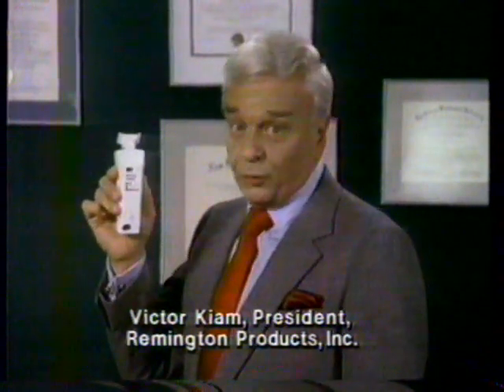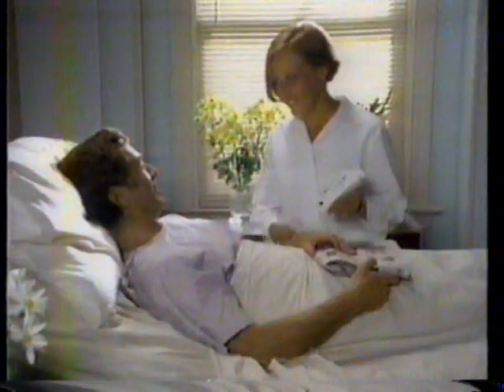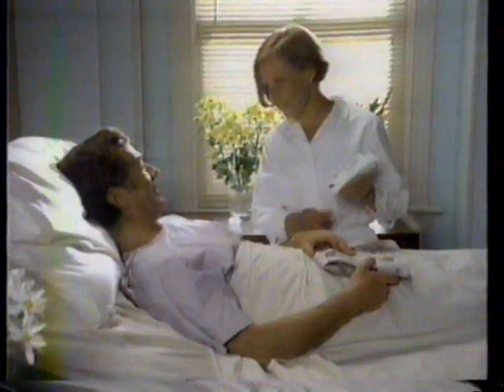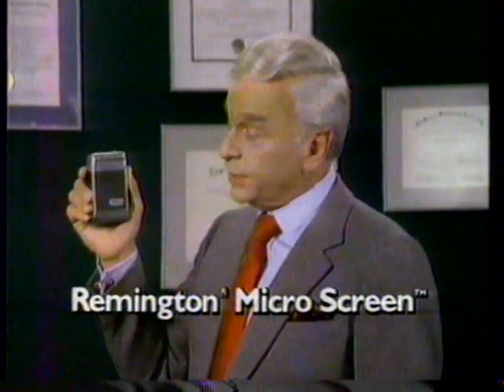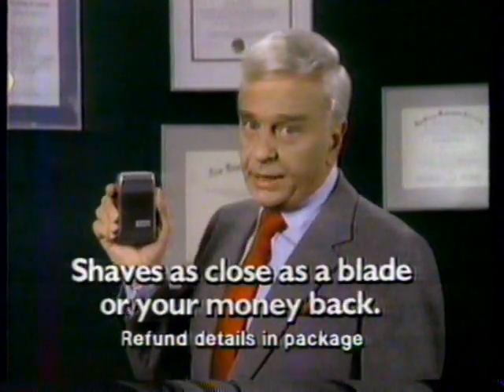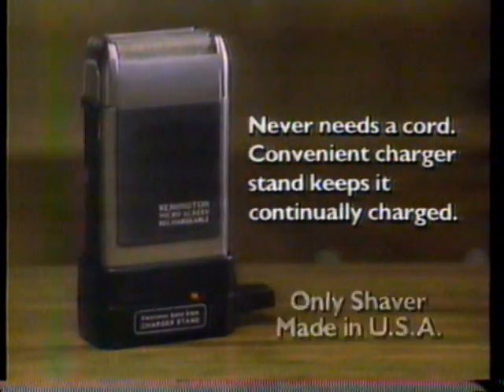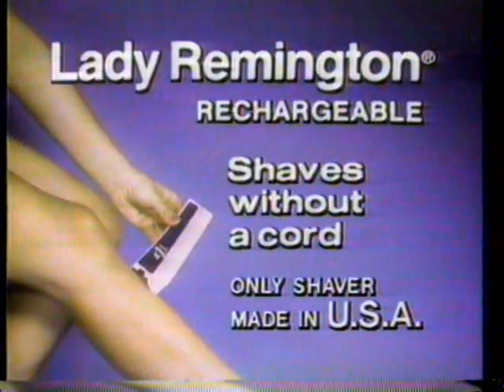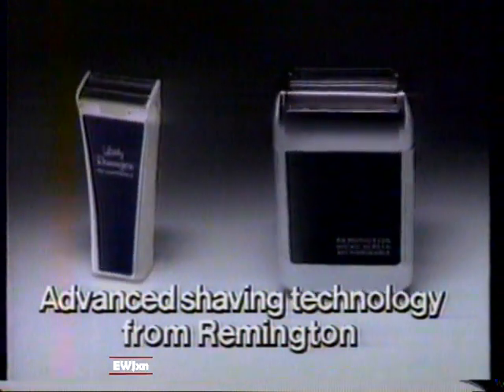1986 Remington "Victor Kiam - The 3M Surgical Clipper" TV COmmercial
This commercial aired November 24th, 1986 on WGN. It appeared during an "INN Newscast".  WGN channel 9 is a Chicago based independent station that was broadcast nationally on cable TV systems.